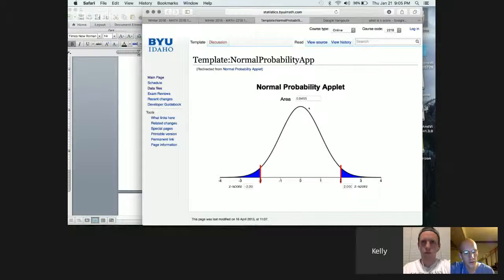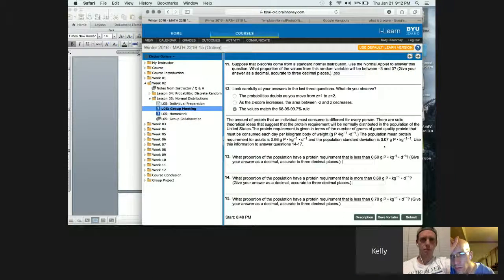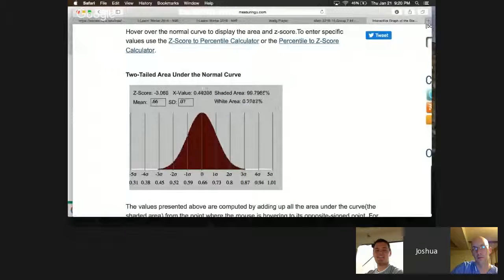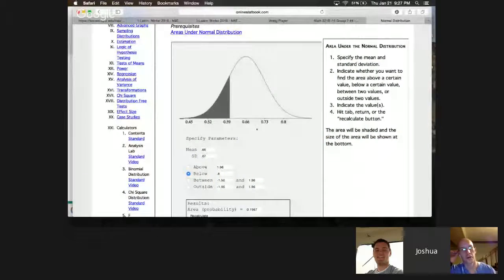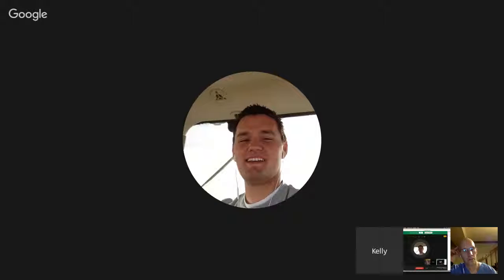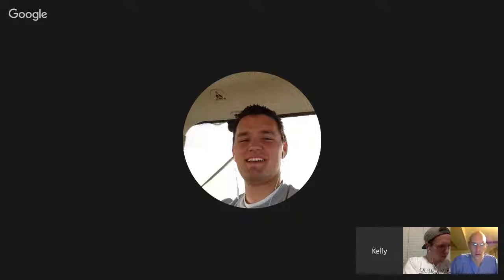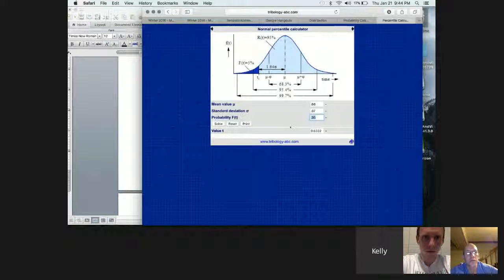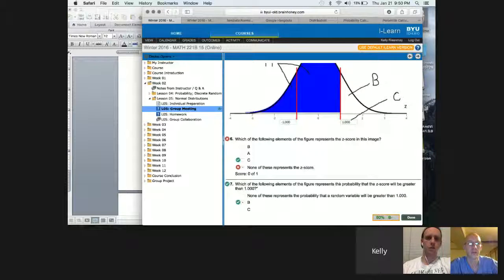Math 221B-15 Group 7 #4